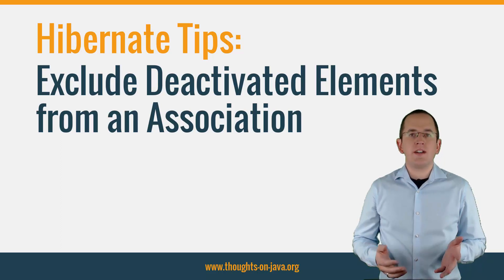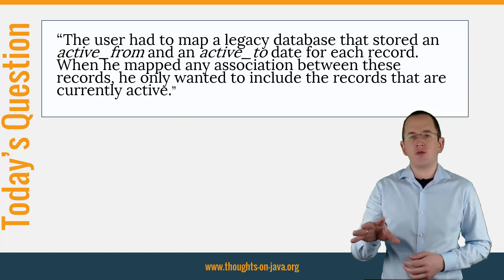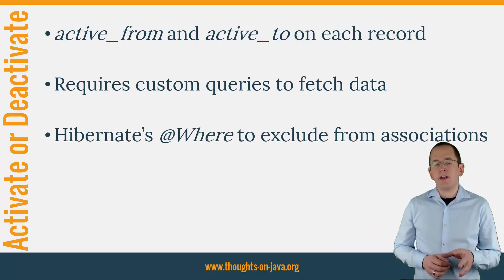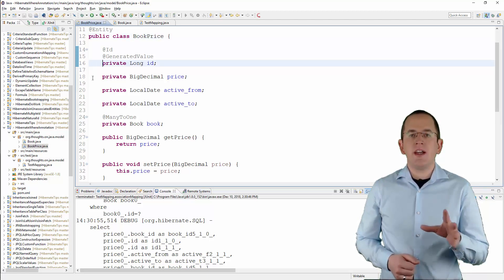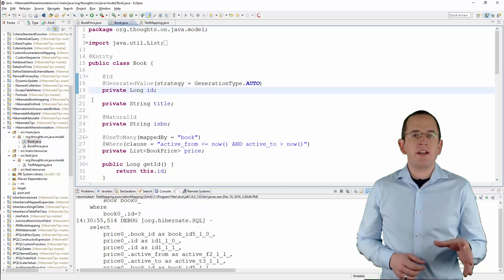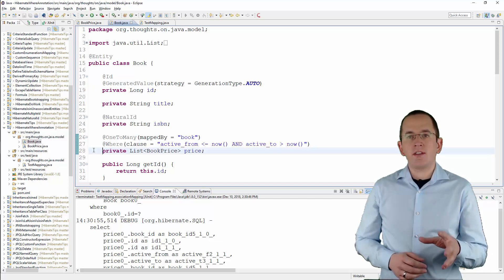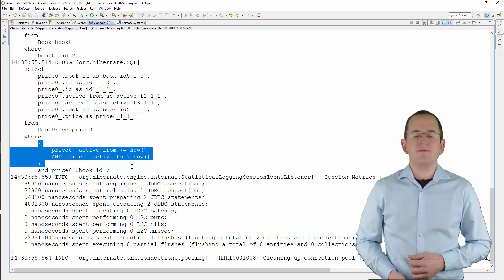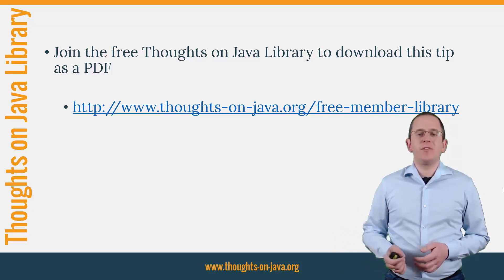Hibernate Tip: How to Exclude Deactivated Elements from an Association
Today I want to answer a question about excluding deactivated elements from an association. Todays tip was inspired by a question that I answered on Stack Overflow.